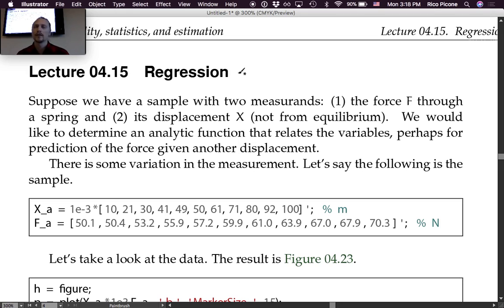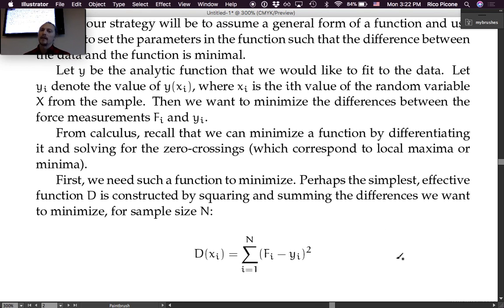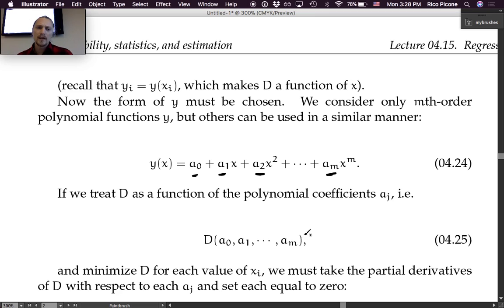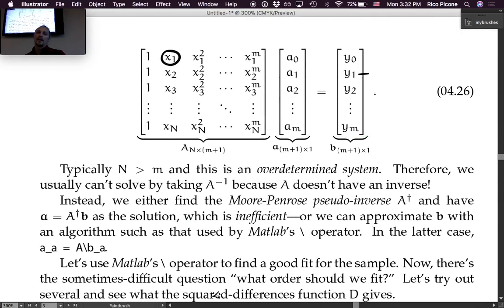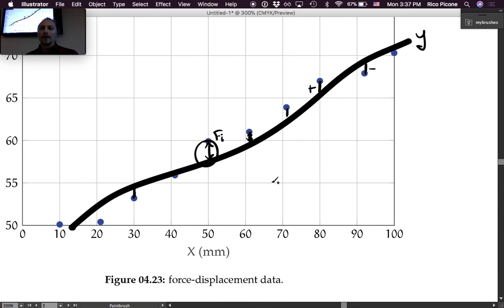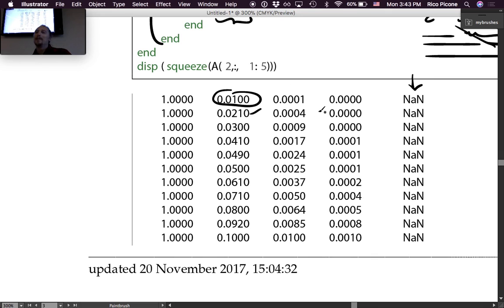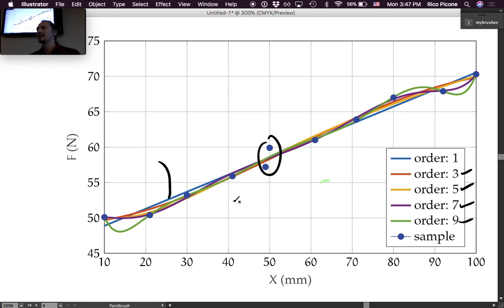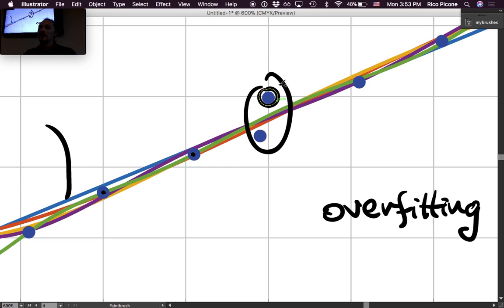04.15 Regression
Polynomial Regression. Linear Regression. This lecture was recorded at Saint Martin's University in the Fall 2017 term as part of the course ME 315 Instrumentation and Experimental Design (see the course It is the property of the instructor Dr. Rico Picone.